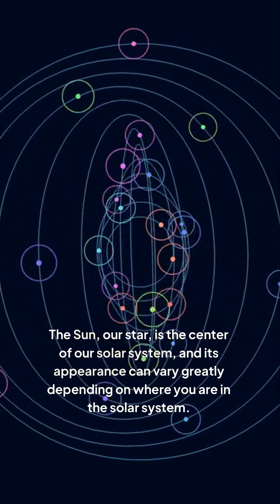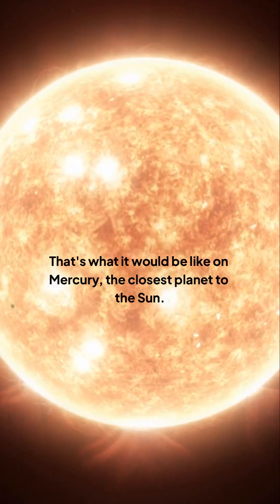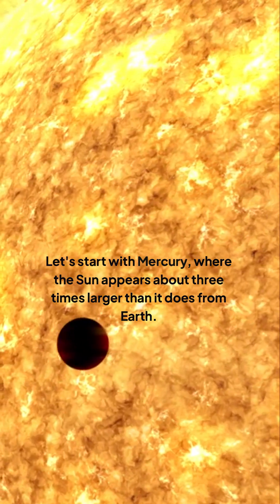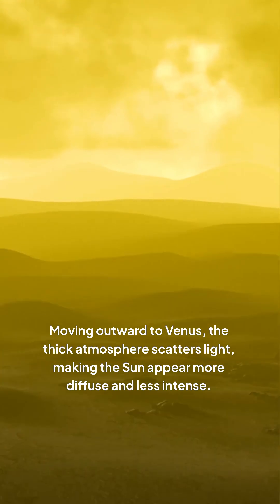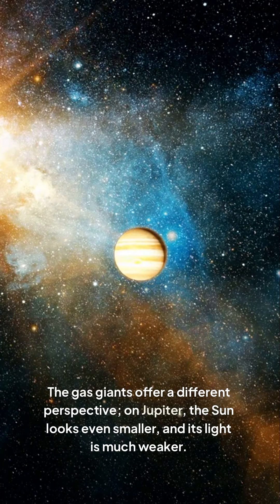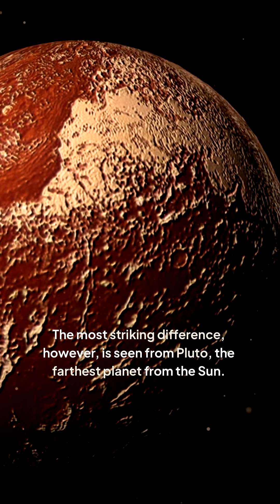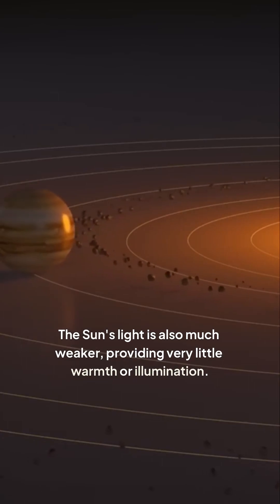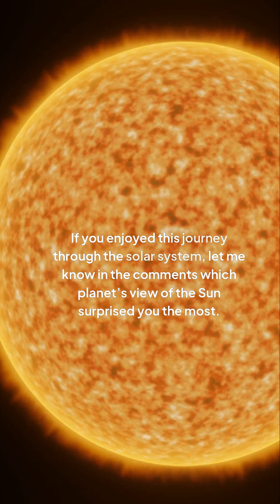What Would the Sun Look Like from Mercury to Pluto?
Join us on an epic journey through our solar system to explore what the sun would look like from Mercury to Pluto! From the scorching hot surface of Mercury to the icy cold terrain of Pluto, we'll take you on a thrilling ride to discover the sun's appearance from each of the 8 planets. Get ready to be amazed by the stunning visuals and mind-blowing facts about our celestial neighbors. So, buckle up and let's blast off into the cosmos!